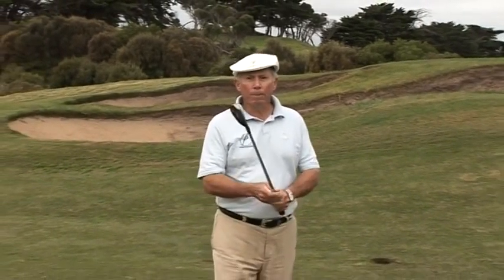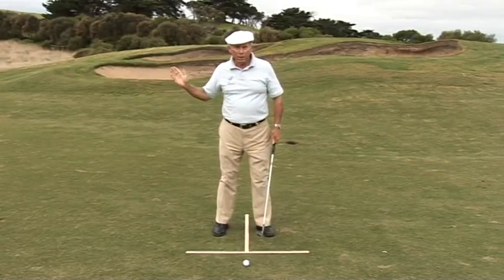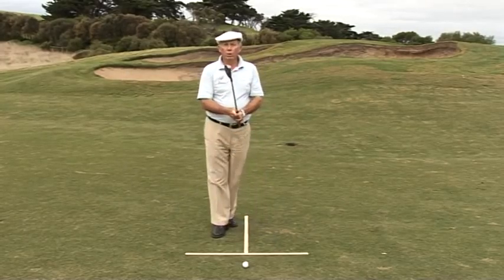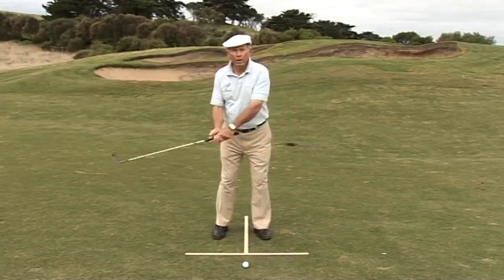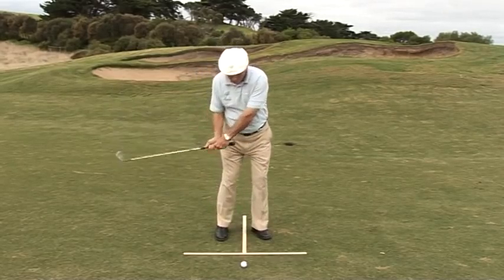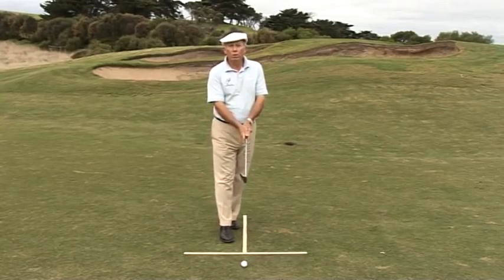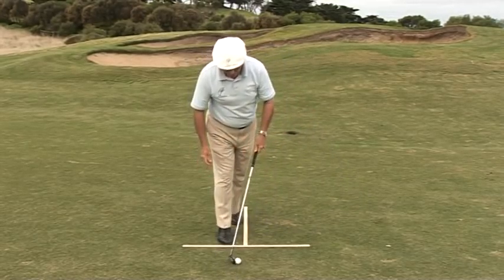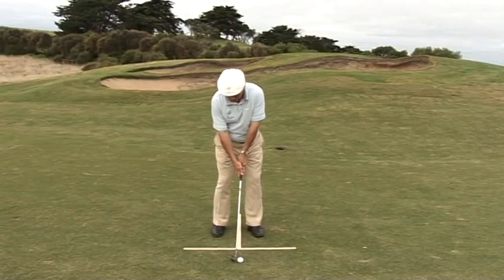Dispelling the illusion of the late hit angle / Croker Golf System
The direction of the "throwing action with the hands" is the cause of an effective late "shaft to left arm" release into impact. To learn more folllow the link.

Get personalized coaching and access to over 400 training videos inside the Croker Golf System Coaching Community.